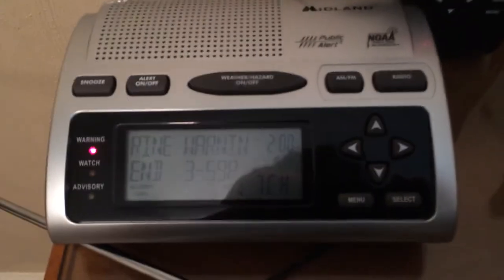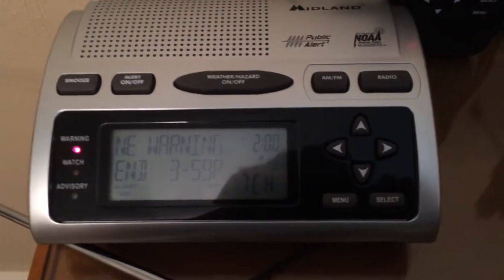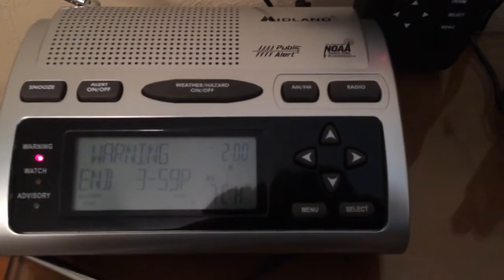EAS #127 - Special Marine Warning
Recorded 9/08/14 with an iPhone 5S.

This was unexpected, hence the absence of most of the sirens. Though it does give you an idea of just how well the 74-109 carries. :)